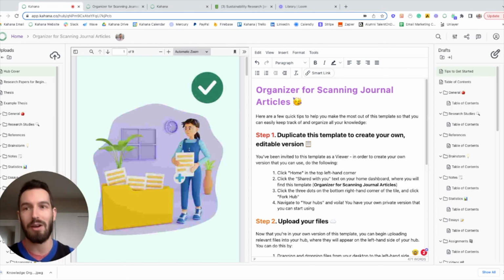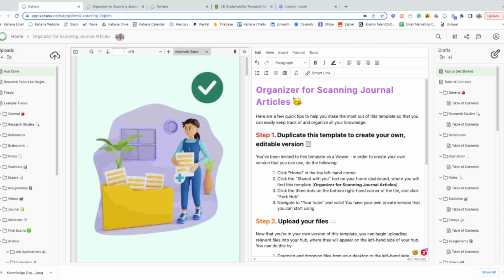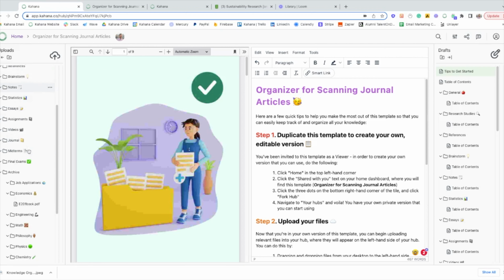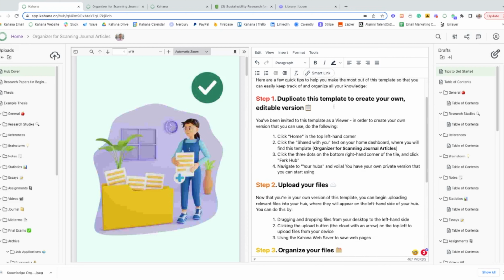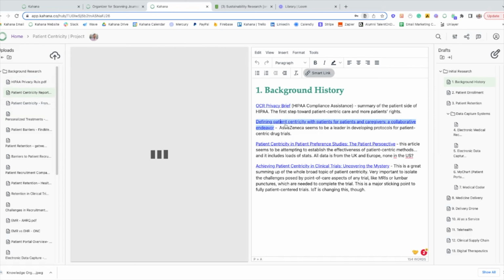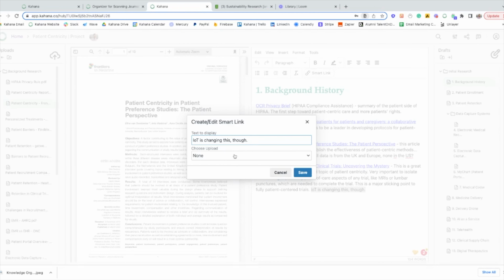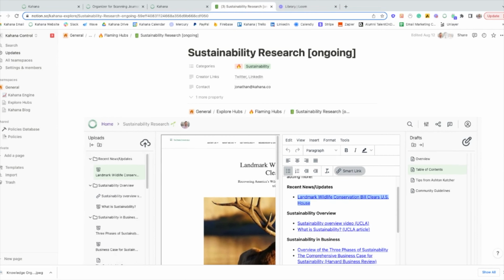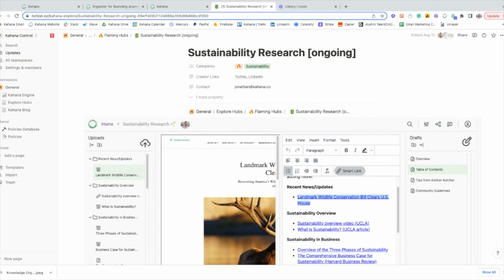How to Read Journal Articles Quickly (PDFs + docs + tabs) | How to Use Notion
Grinding on your thesis or research paper? This video explains how to use Notion and an embedded Kahana template to help you organize research and references effectively.

TIMESTAMPS:
00:00:00 → Introduction
00:00:10 → How to get the template on Gumroad
00:00:55 → Template & feature walkthrough
00:02:53 → Real-life Example & use cases
00:04:14 → How to use Notion
00:04:48 → Notion 5MB file size limit workaround
00:05:30 → Next steps & link to template

📸 Thumbnail photo by Pok Rie from Pexels